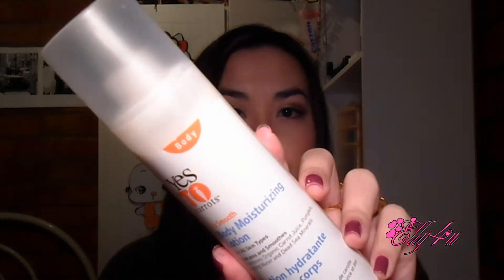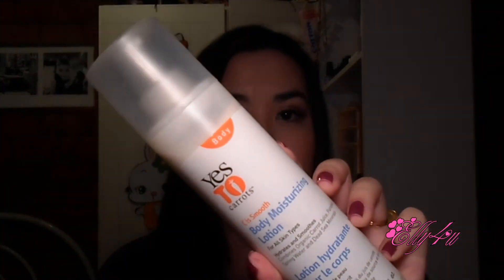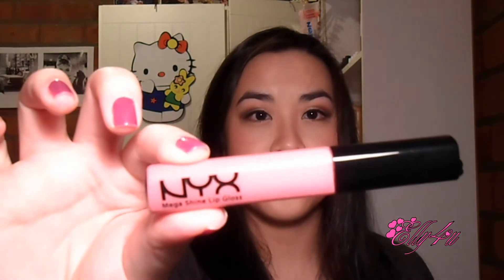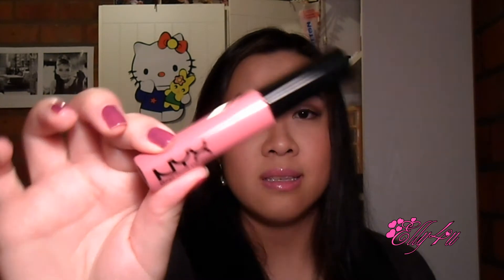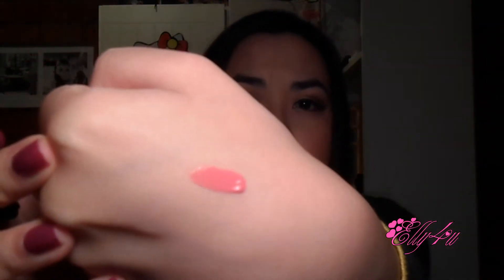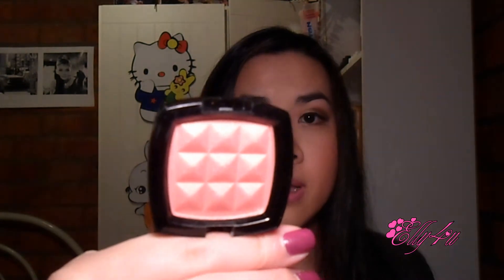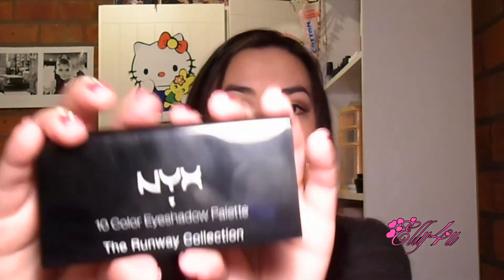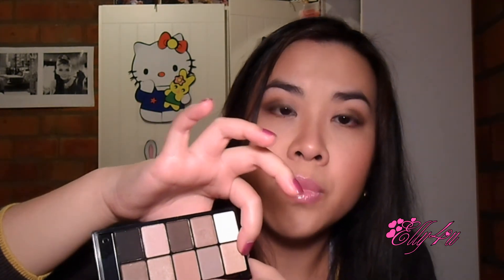Tiny Haul ft. Drugstore & NYX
My links;
Twitter; (come chat with me)